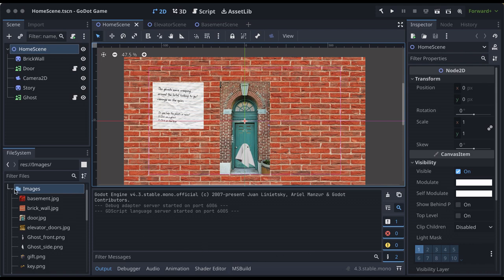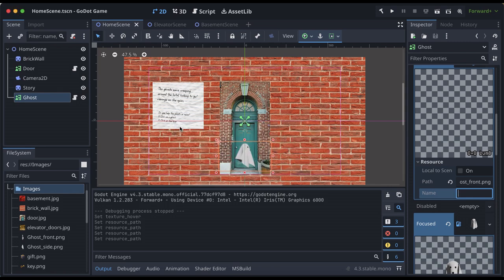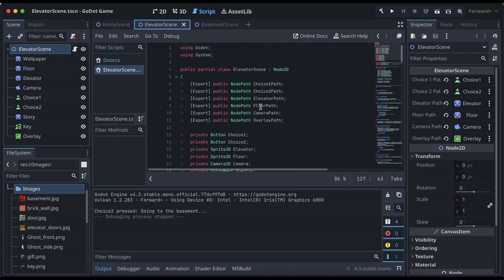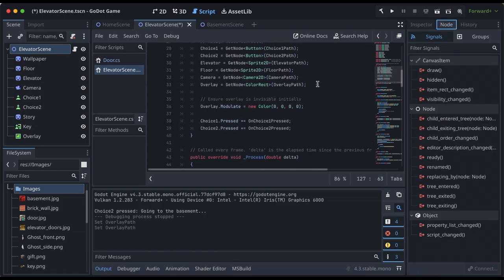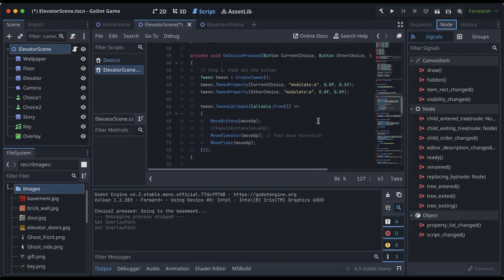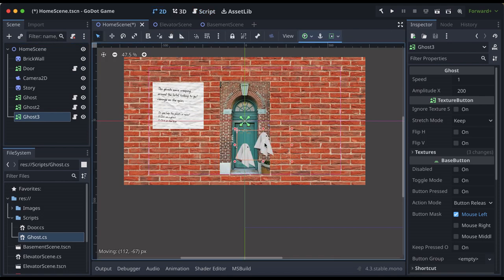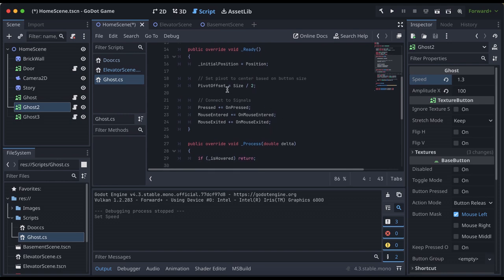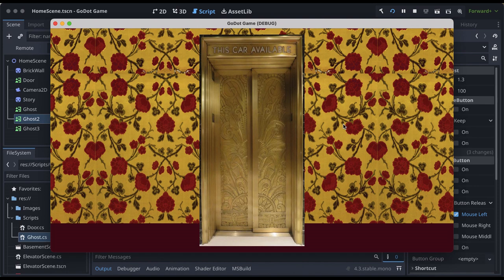Oscillating Ghosts with C#/.NET Godot 4 | Veronicodes Learns Episode 2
I'm having a lot of fun coding in Godot! I'm still relatively new to C#, so bear with me. I'm really enjoying how easy it is to make interactive images; after all, that's pretty much what 2D video games are, right?

AI Description:
In this episode, I dive into oscillation in Godot 4 using C#/.NET! You'll learn how to make sprites move dynamically, duplicate them while keeping the same script, and tweak values in the Inspector to create unique behaviors.

🔹 Topics Covered:
✅ Oscillating sprites using code
✅ Duplicating sprites with the same script
✅ Adjusting values in the Inspector for variation

If you're new to Godot 4 and C#, this is a great hands-on lesson to improve your game dev skills!